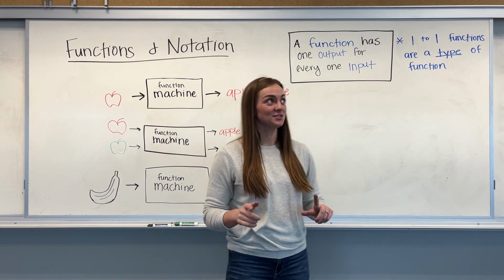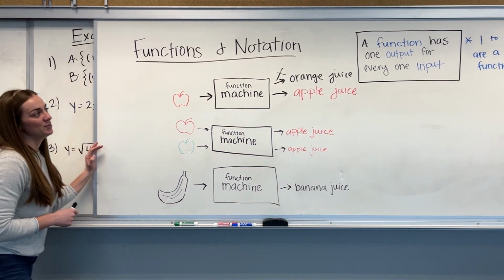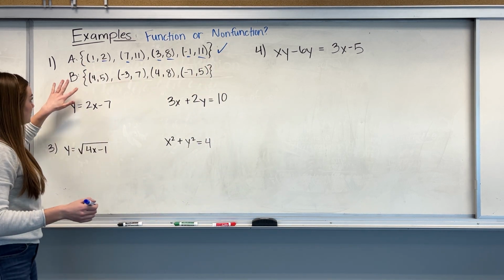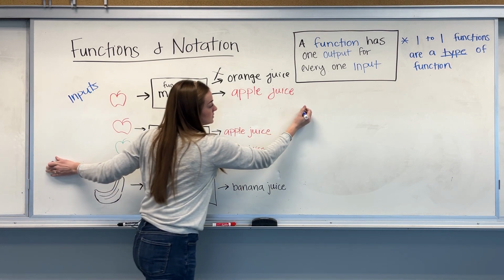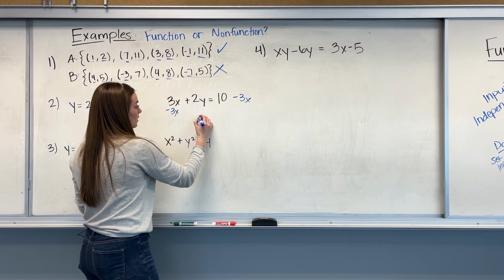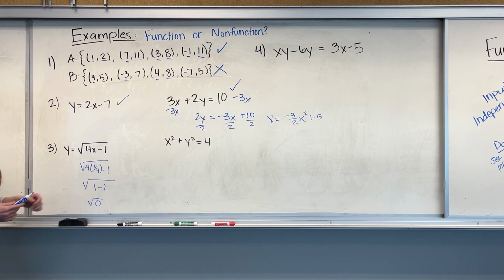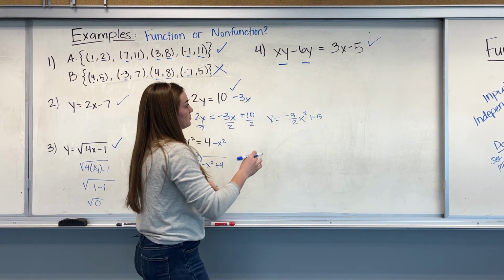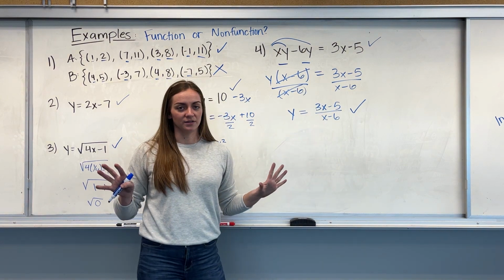What is a Function? | Inputs and Outputs | Independent and Dependent Variables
Welcome to my first full course!! In this course I plan to fully prepare you to be able to take on Calculus 1. If you have any questions, please always leave them in the comments below!